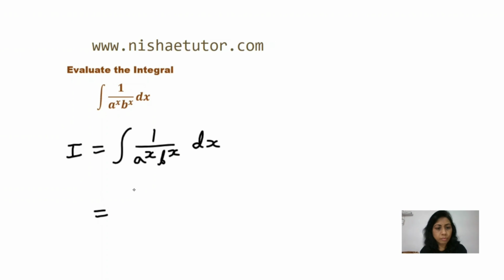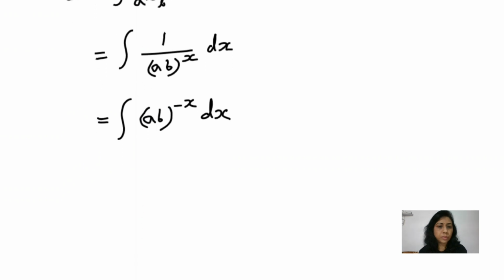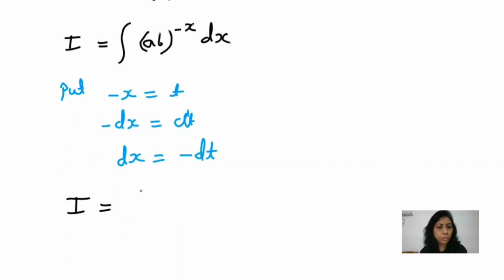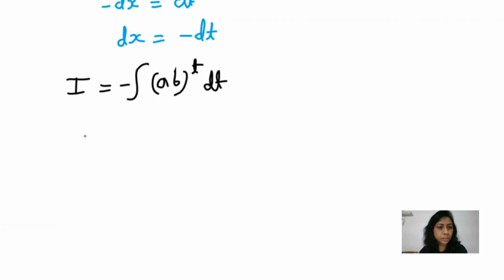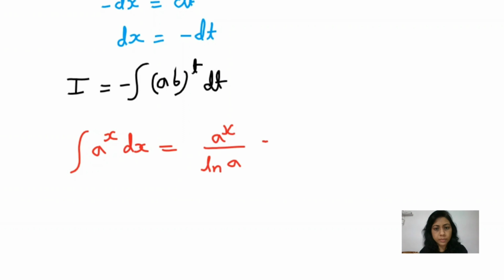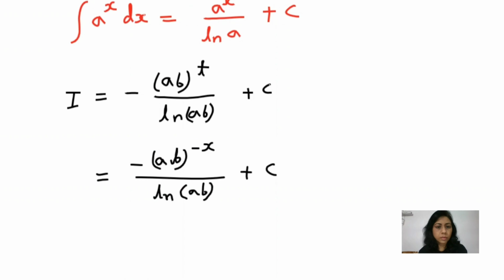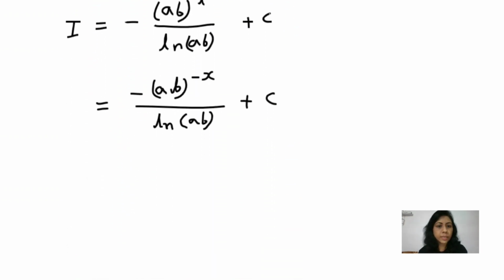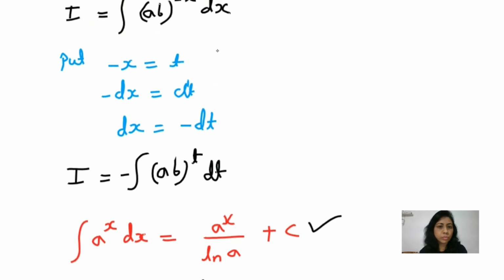Integral Problem | Calculus | Part 58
Evaluate This Integral | Step-by-Step Solution

In this video, we solve an integral step by step with clear explanations! Learn essential integration techniques, including substitution, by-parts, and more, to master calculus problems with ease.

What You’ll Learn:
✔ Step-by-step integral evaluation
✔ Key integration techniques

📌Perfect for students studying calculus, preparing for exams like AP Calculus, JEE, and university-level math!